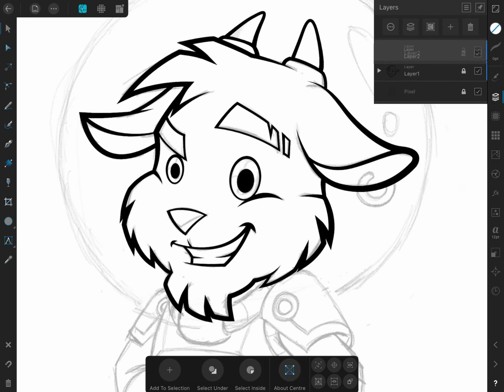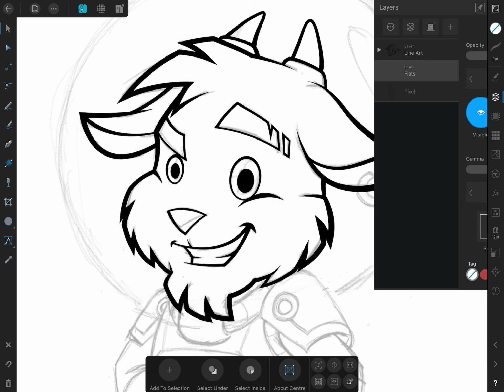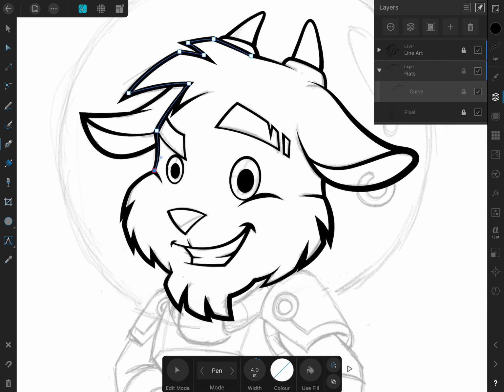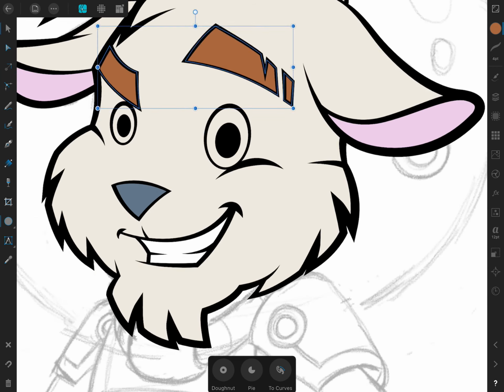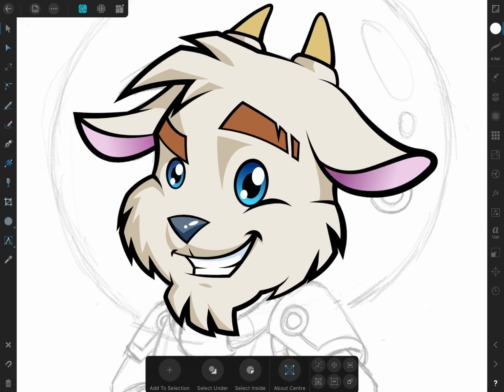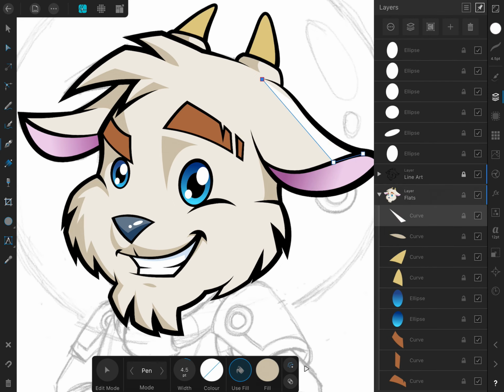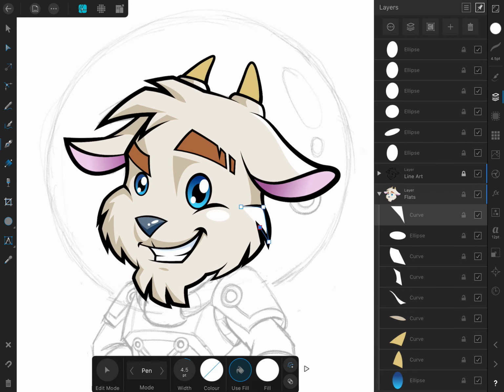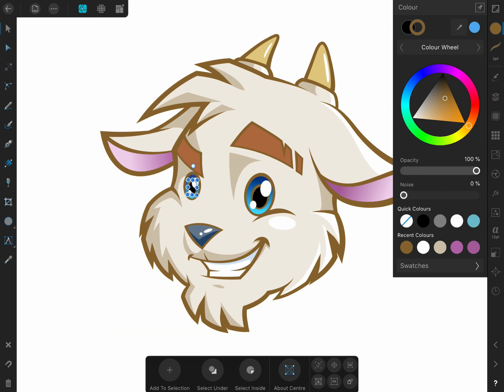Vector Art Tutorial / Coloring Plain Easy / Affinity Designer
Welcome to our part 2 tutorial. This is my work process, and we can do this differently. And there are more ways to color our vector art.
But you are most welcome to follow my workflow.
I do this in every mascot that I design.
If you follow this process, make sure to tag me so I can see your work, too!